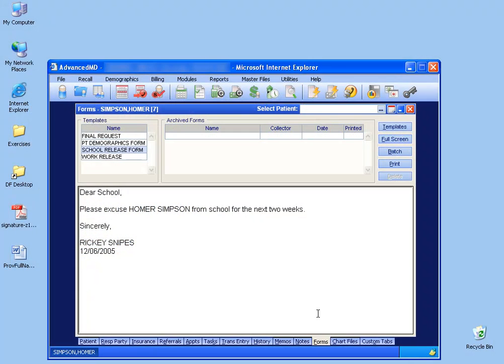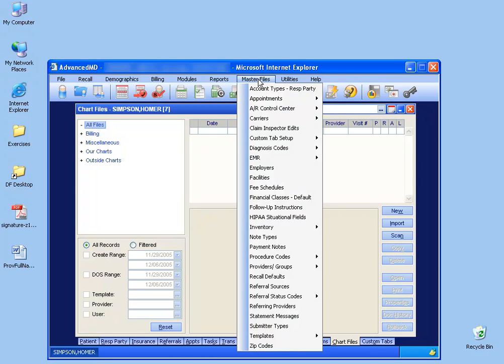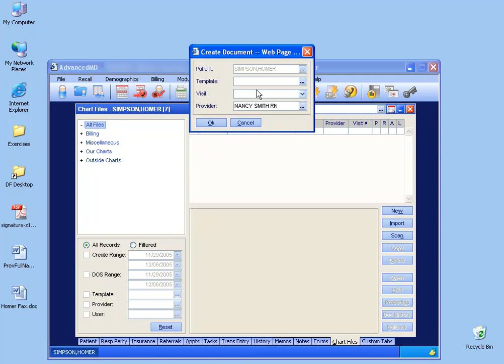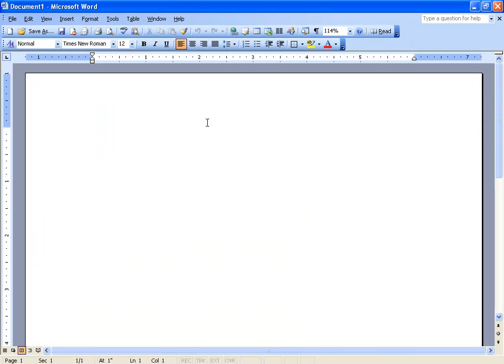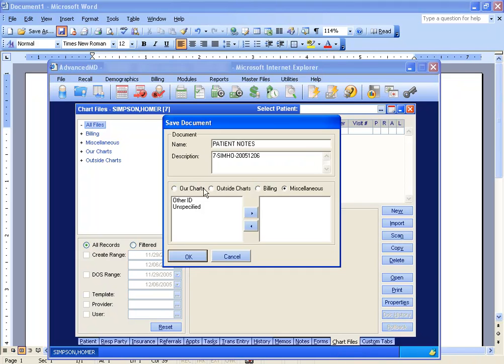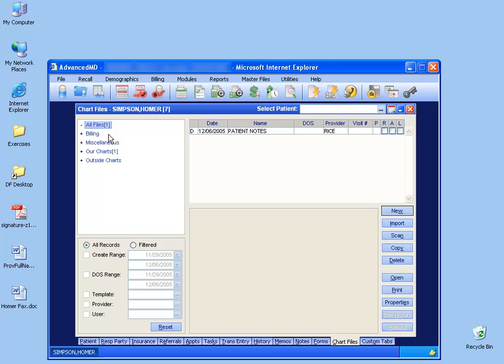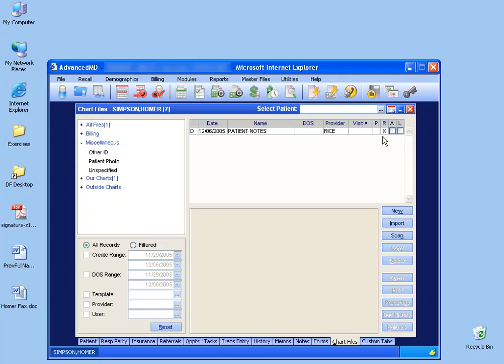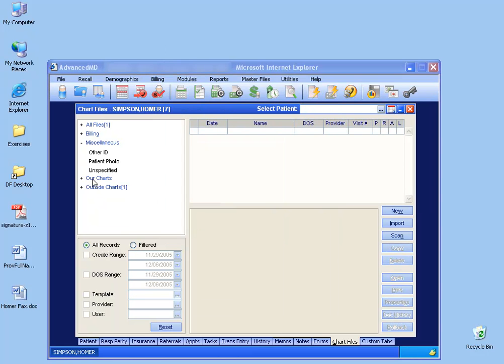43 Patient Chart Files - Medical Billing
Patient Chart Files.  403 of 113 Medical Billing Training Videos by Kirt Kershaw.